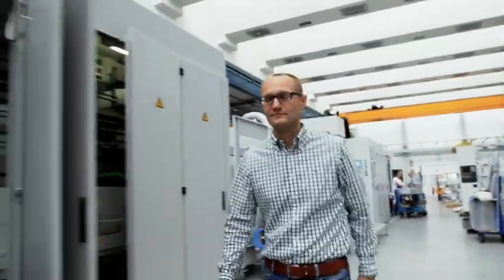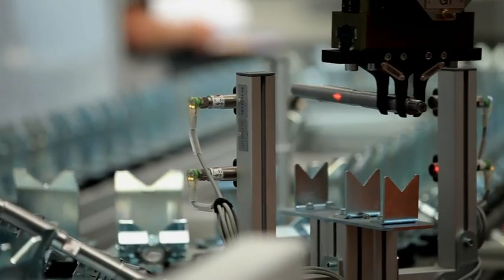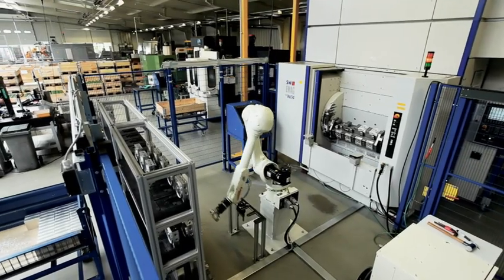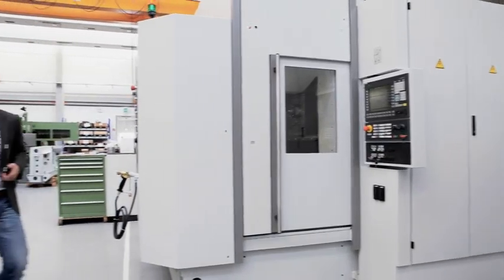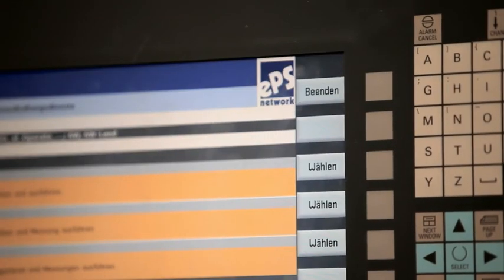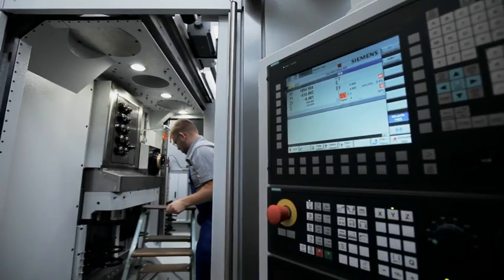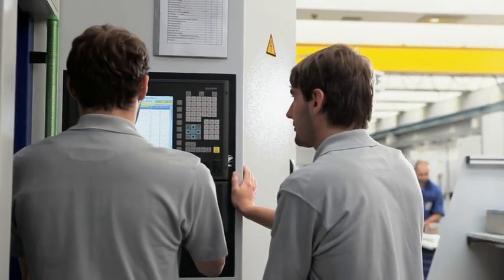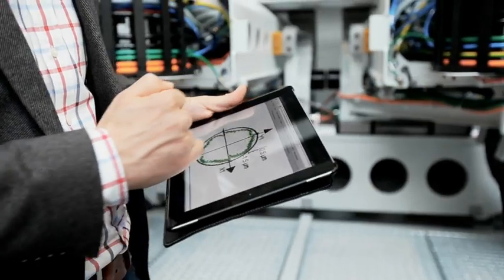Machine Tool Analytics for Schwäbische Werkzeugmaschinen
The Schwäbische Werkzeugmaschinen GmbH (SW) is a leading manufacturer of national and international successful solutions in the metal working industry within which availability and services are decisive factors for success, which is why SW chose Siemens Fleet Management Services for the improvement of internet based IT-Solutions for SW's already existing IT-architecture.